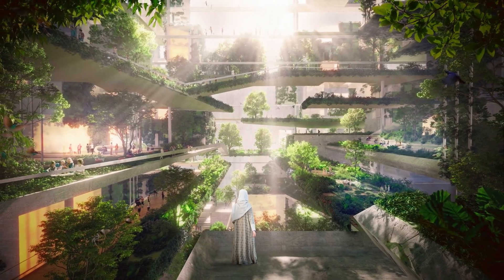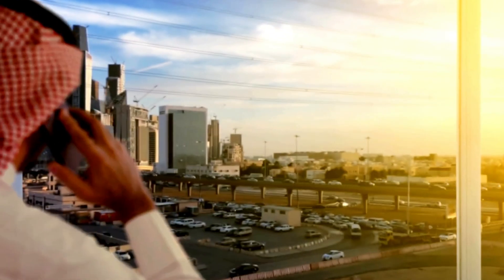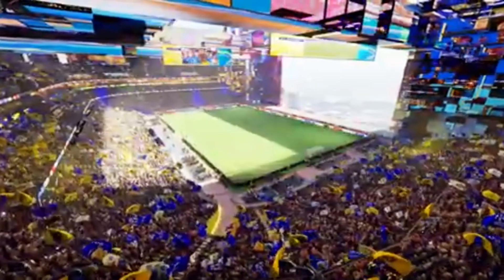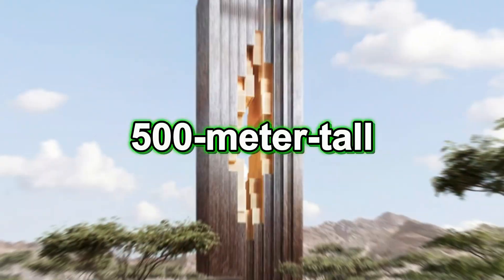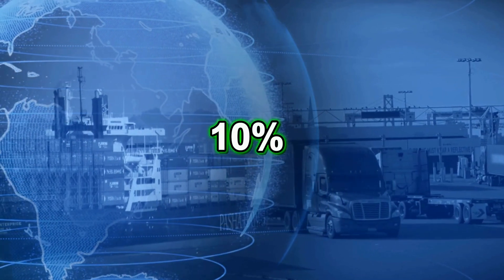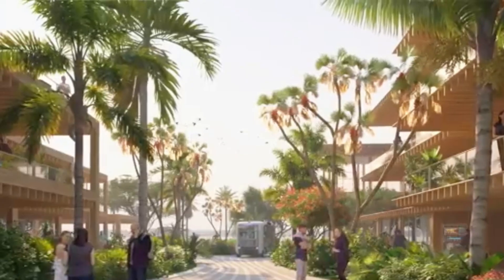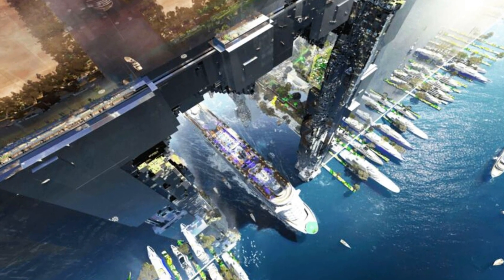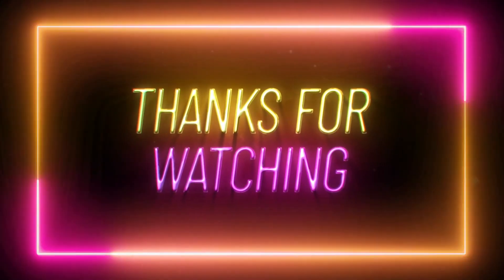Secret Port Beneath NEOM’s $500 Billion City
Beneath the sands of Saudi Arabia’s ambitious NEOM city lies something most people don’t know about—a secret marina built entirely underground. This isn't just a port. It's a futuristic gateway blending luxury, sustainability, and high-tech logistics, all hidden beneath the $500 billion mega project known as The Line.
In this video, we break down everything you need to know about the Hidden Marina—from how it’s being built and why it matters, to the engineering challenges and environmental concerns surrounding it. Learn how this underground port could reshape global trade, tourism, and urban design!
🔹 How big is the marina?
🔹 Why is it built under a skyscraper city?
🔹 What are the risks and promises for the environment?
🔹 Will it really be the world's first zero-emission port?
🔹 And how does it fit into Saudi Arabia's Vision 2030?
This video covers all of that—and more.